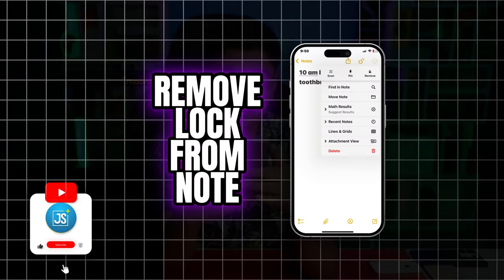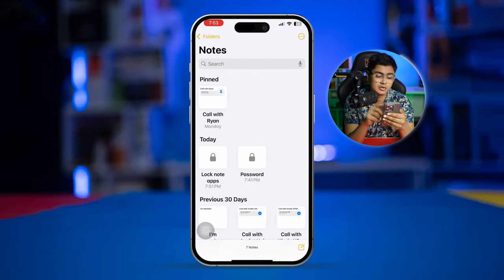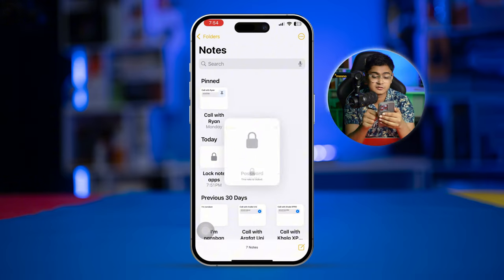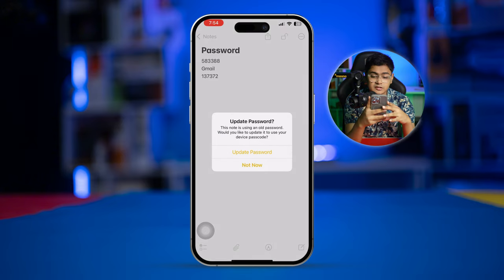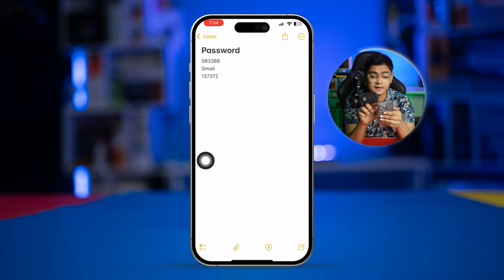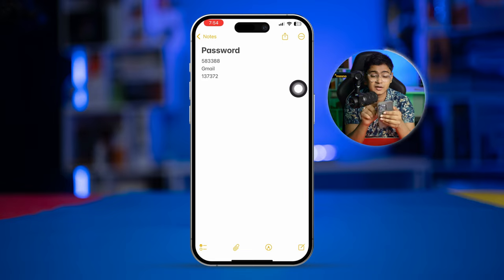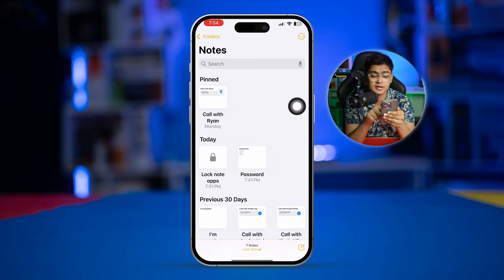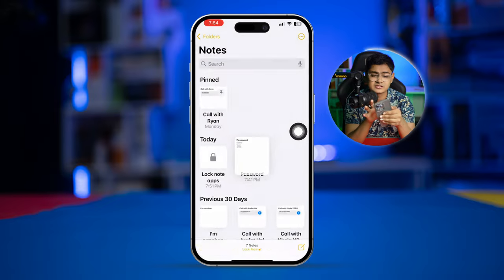How to Remove Lock from Notes on iPhone | Unlock and Access Locked Notes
Want to remove the lock from a note on your iPhone? I’ll show you how to easily unlock your notes and remove the password protection, so you can access them quickly without any hassle. Removing a lock from your notes can be useful if you no longer need extra security on certain notes and want quicker access.

Follow along as I guide you through the steps to unlock and disable the password for your notes. By the end, you’ll know how to remove locks from your iPhone notes with ease!